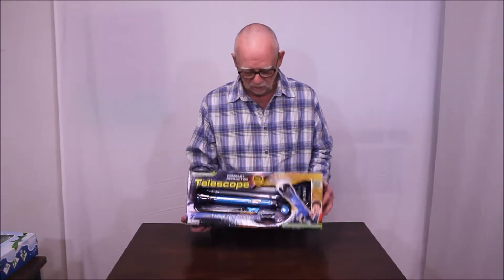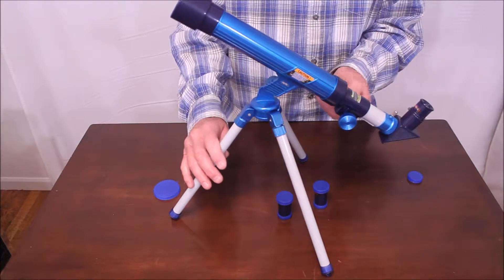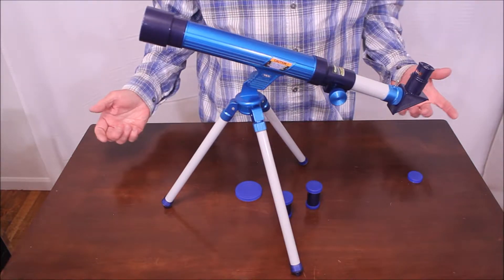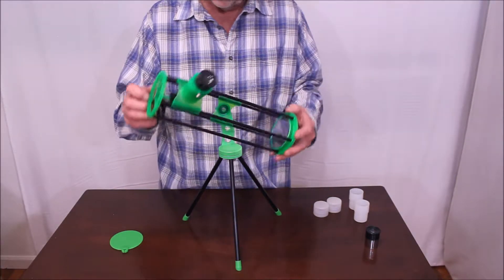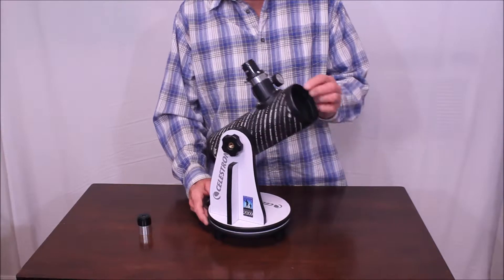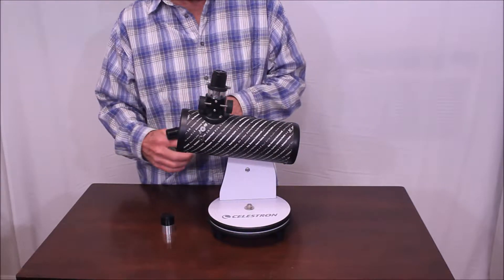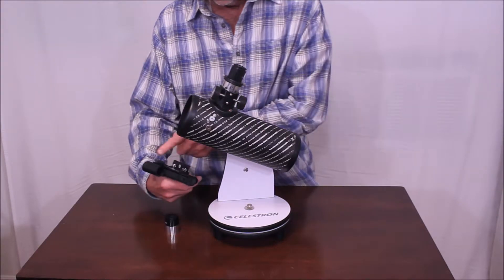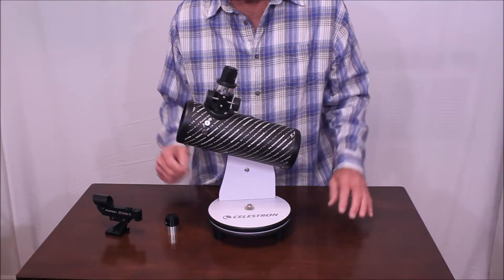Three Cheap Telescopes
Here are three telescopes with prices less than $50. Are they worth the money or are they just hype?